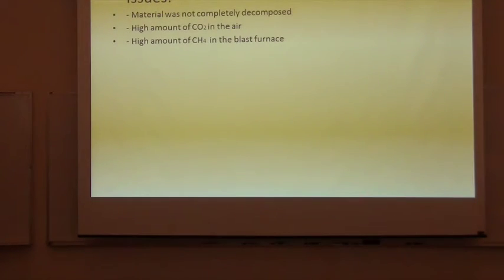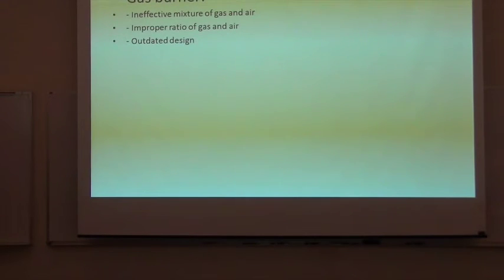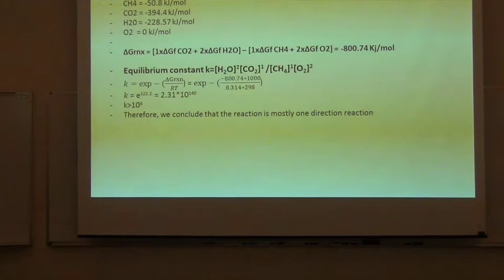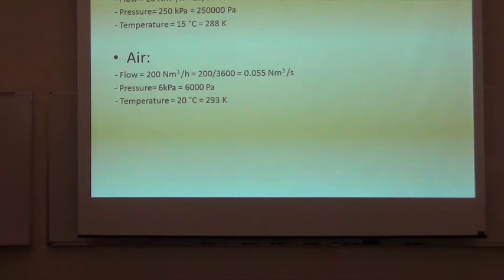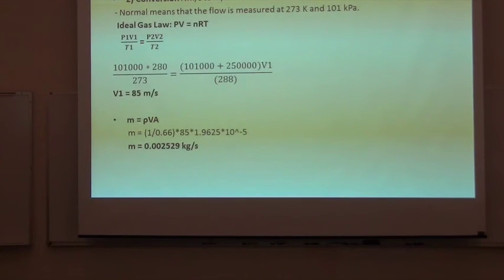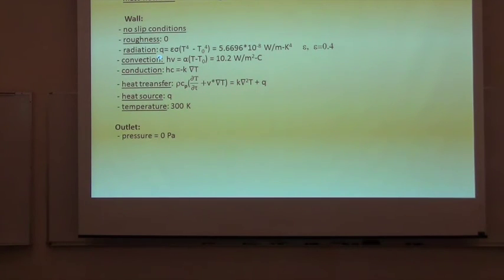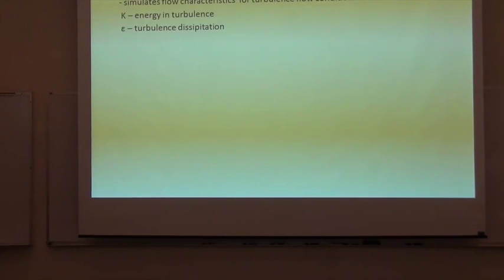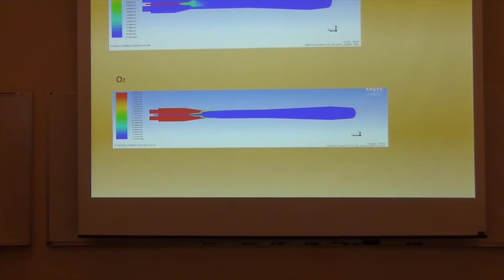Tomas Grejtak UGROW Presentation 2015